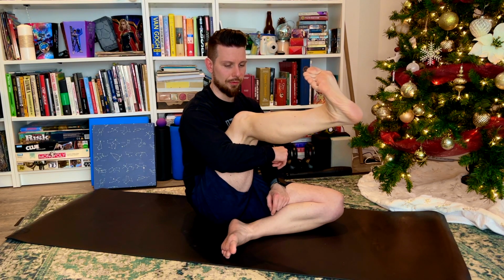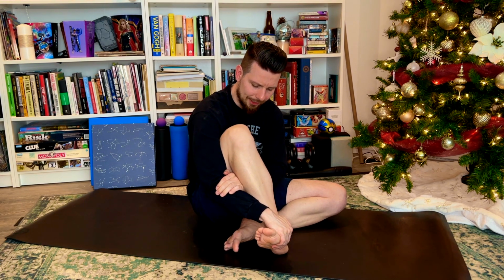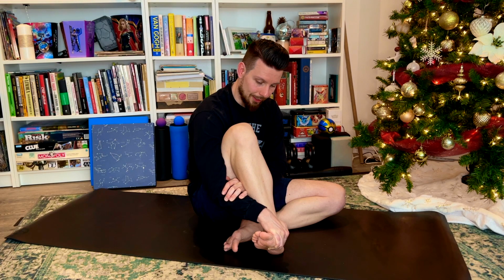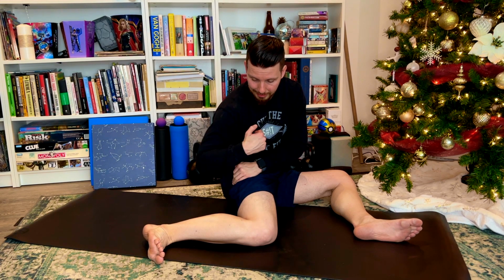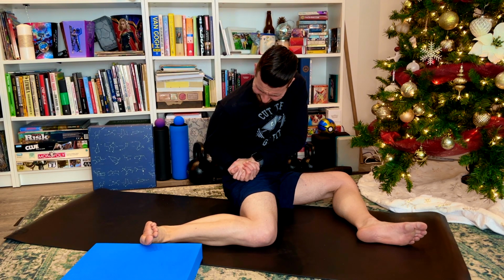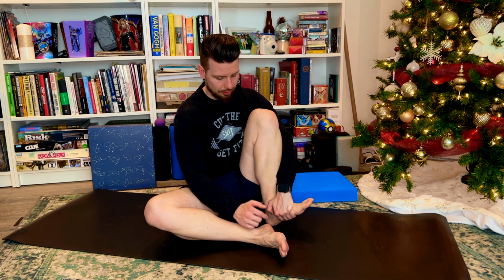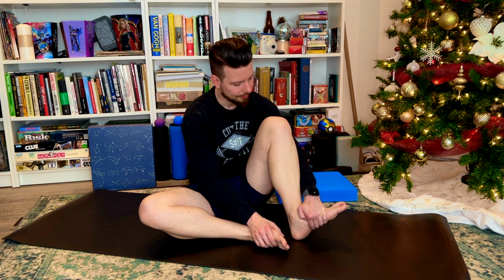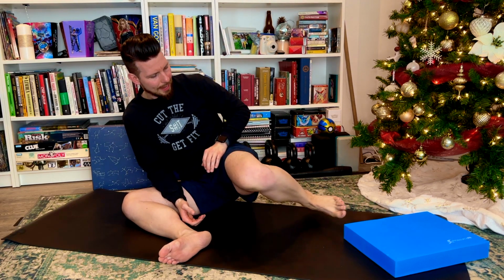15 Minute Kinstretch Workout for Pain Free Knees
In this 15 minute Kinstretch workout, we focus on knees and specifically tibial rotation. When one lacks tibial rotation, it can cause pain in the knees.

00:00 Introduction
01:23 Knee CARs
03:23 Ankle CARs
04:48 Tibial Rotation PAILs and RAILs
07:36 Tibial Rotation Lift offs, passive range lift offs, and passive range holds
09:52 Other Side
15:27 Outro